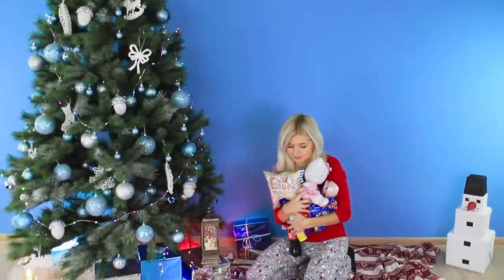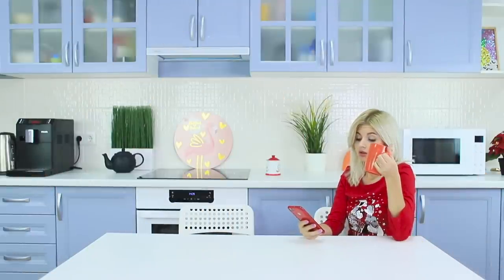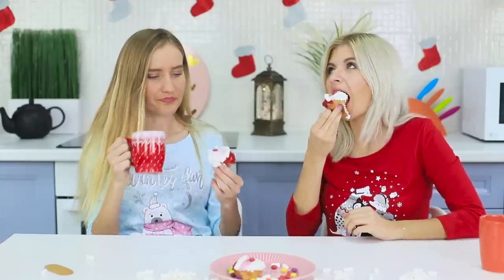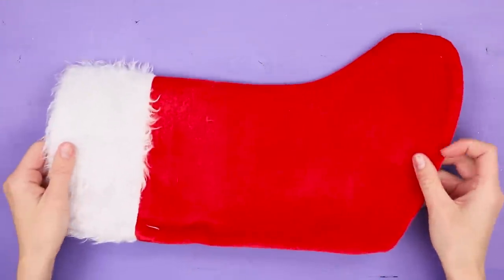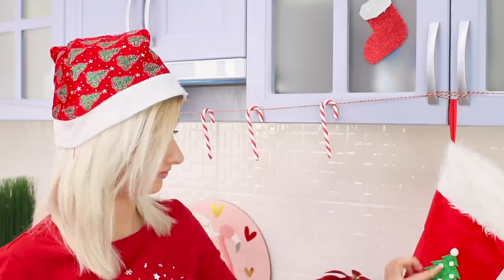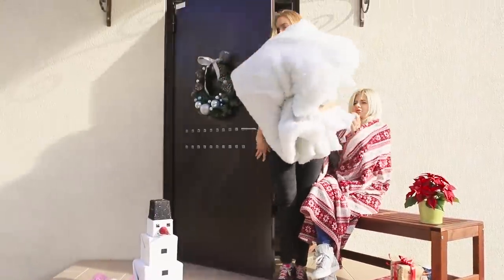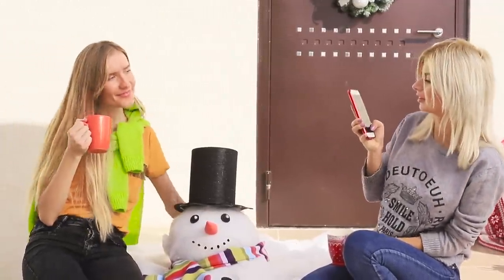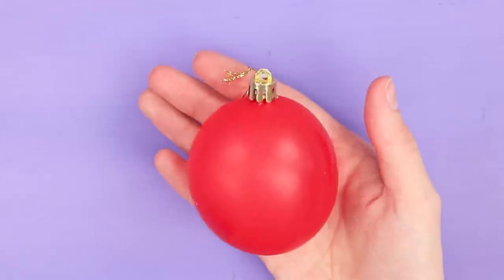13 Christmas Sibling Pranks And Hacks! Sister VS Sister!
What could be more exciting than preparing for the New Year holidays? Only preparation for them with my sister! We have prepared for you a selection of New Year's pranks and life hacks for sisters, with which you will remember this New Year for a long time!

Supplies and Tools:
• Cling film
• Crepe paper
• Ribbon
• Glittery foamiran
• Padding polyester
• Ball
• Foamiran
• Top hat
• Hot gun
• Bright scarf
• Cakes
• Multicolored frosting
• Dragées
• Marshmallow
• Shaving foam
• Christmas cap
• Hoodies
• Pillows
• Transparent plastic heart
• Decorative cedar twig with berries
• Artificial snow
• Glitter
• Photographs
• Glue
• Christmas boot
• Insulated package with faucet
• Scissors
• Pompons
• Christmas bulb
• Balloon
• Empty container
• Glue
• Container with water
• Borax glycerin solution
• Baking soda
• Food coloring
• Sparkles
• Jar in form of bulb
• Acrylic paints
• Brush
• Black marker
• Artificial cedar twigs
• Angel hair decoration